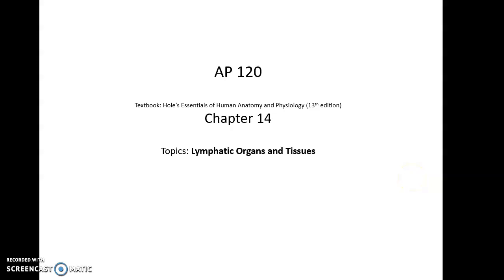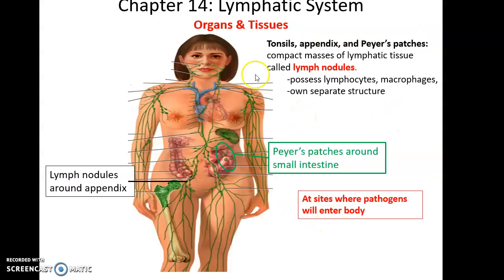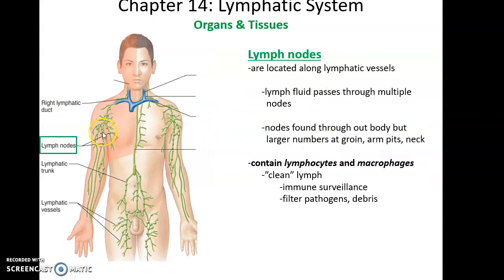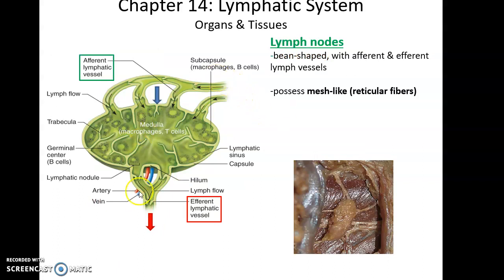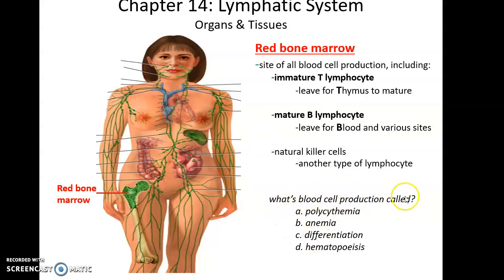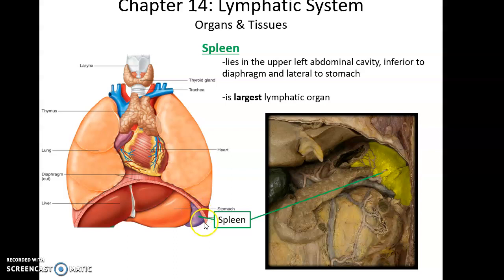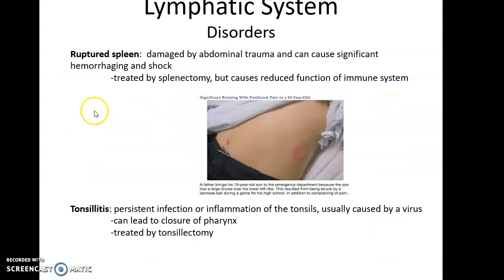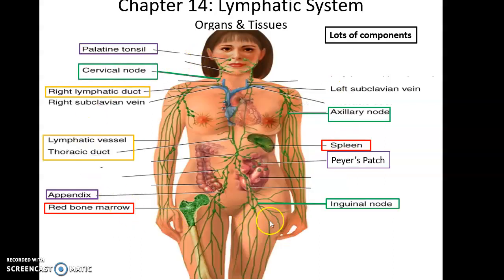Chapter 14 Topics: Lymphatic Organs and Tissues